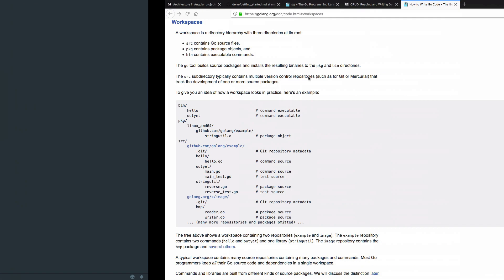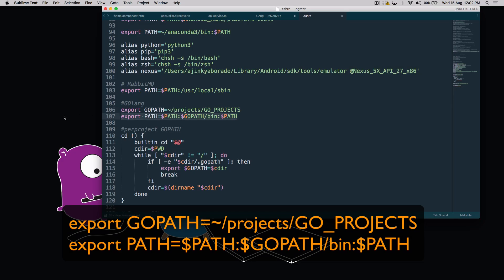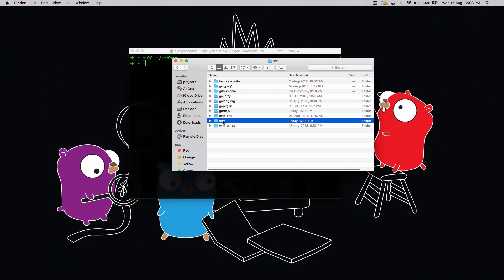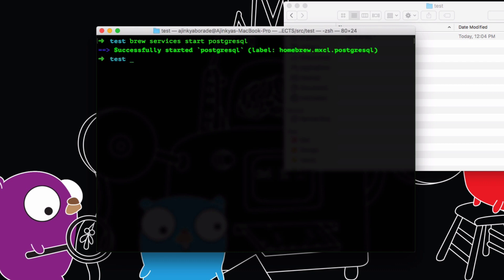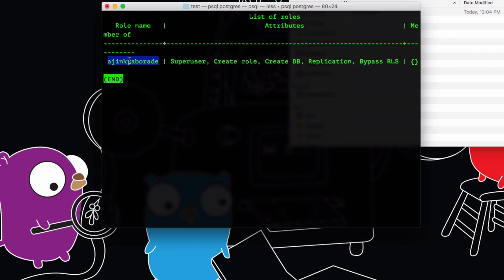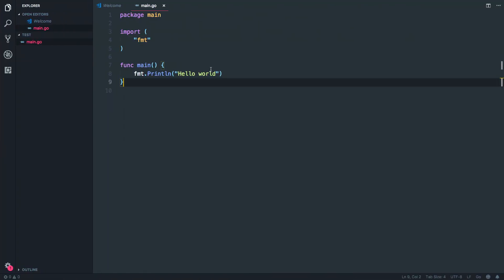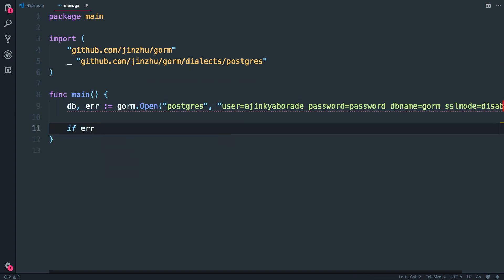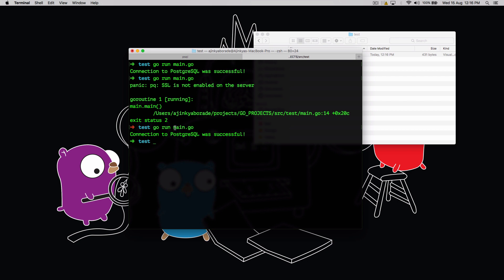GoLang Setup with PostgreSQL + Hello World project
Setup GOLang, PostgreSQL and GORM on MAC with brew + Setup vscode editor.

@4:03 In this video we will learn to Install GO Lang on your system. As well we will do a test connection to PostgreSQL Database.

@8:02 We will as well learn to Install Postgres with BREW on mac. And setup a datalayer with GORM (GORM is an ORM library for Golang, aims to be developer friendly).

Open subl ~/.zshrc

export GOPATH=~/projects/GO_PROJECTS
export PATH=$PATH:$GOPATH/bin:$PATH

-- Install up Postgres + GORM with brew

Assuming you already have BREW installed.

Type following in your terminal:
brew update
brew install postgresql

### Setup Database layer
```bash

Setup Postgresql & Start Service
```bash
brew install Postgresql
pg_ctl -D /usr/local/var/postgres start
pg_ctl -D /usr/local/var/postgres stop

How to view Postgresql Info
```bash
psql postgres
CREATE DATABASE gorm;

`\du` shows Database users
`\password ajinkyaborade`
and then set a password